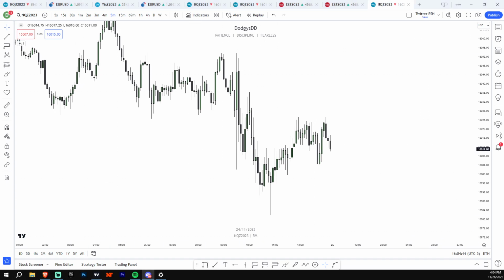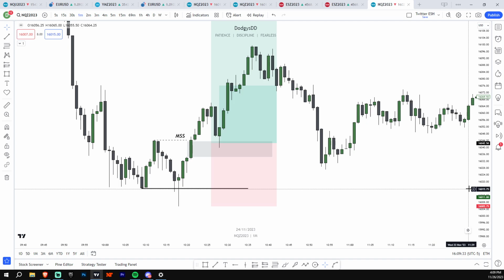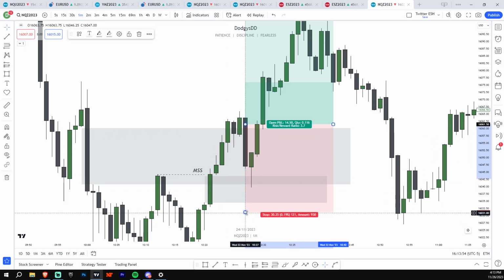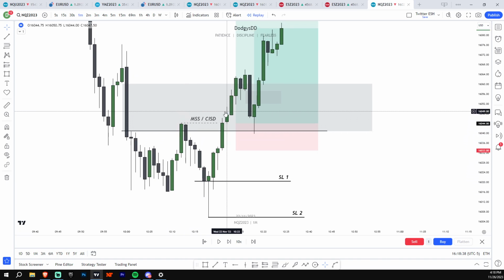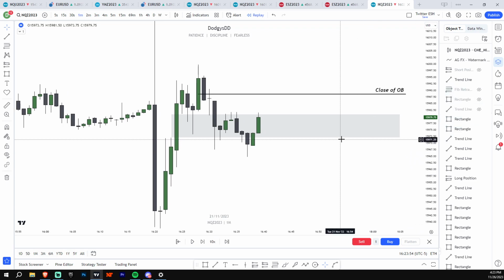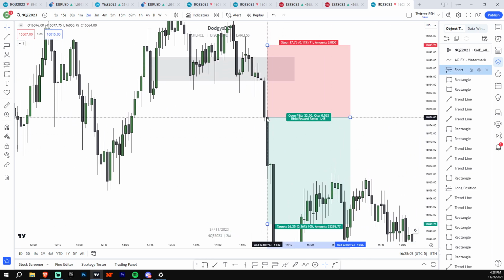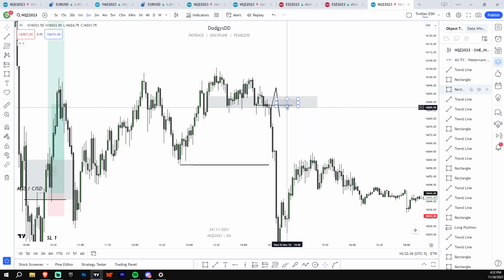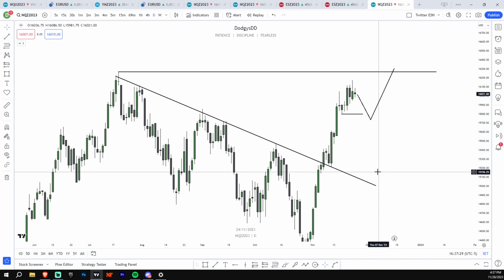Advanced Stop Loss Confluence Lecture - Sunday Night Class 11.26